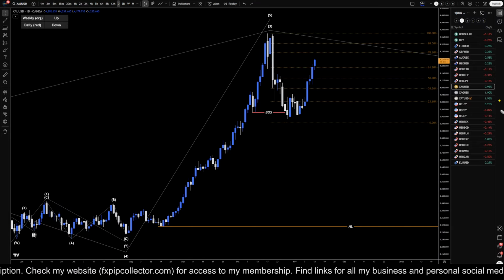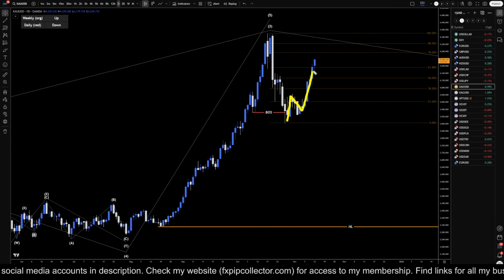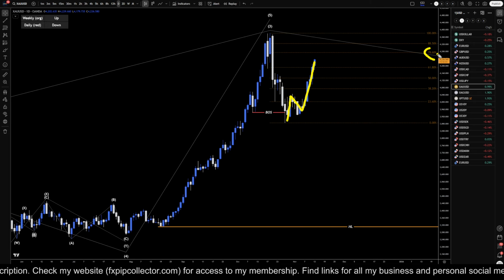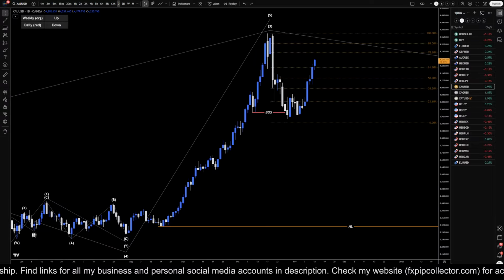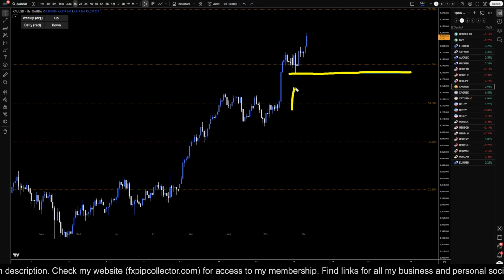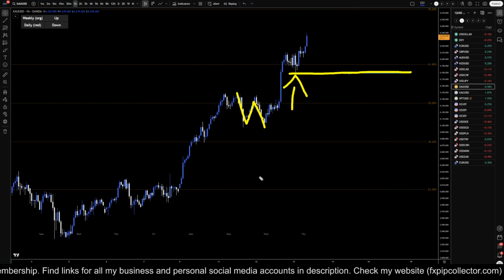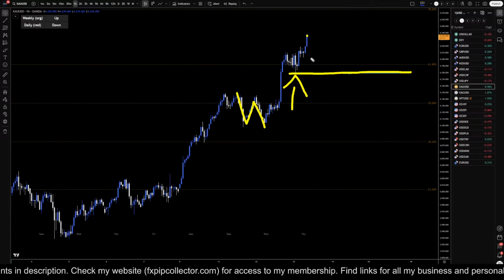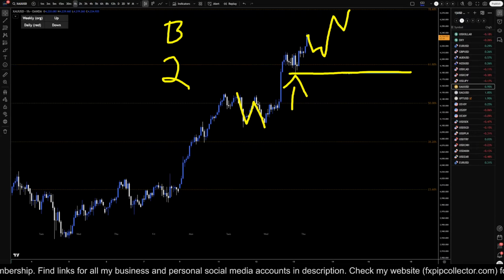XAUUSD (GOLD) Forecast and Technical Analysis for November 13, 2025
Latest XAUUSD (GOLD) Forecast and Technical Analysis